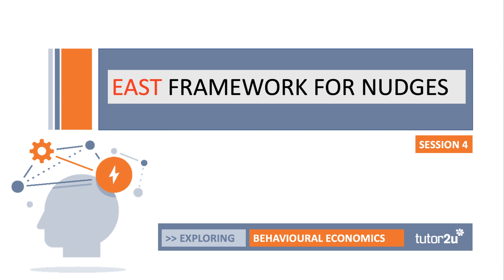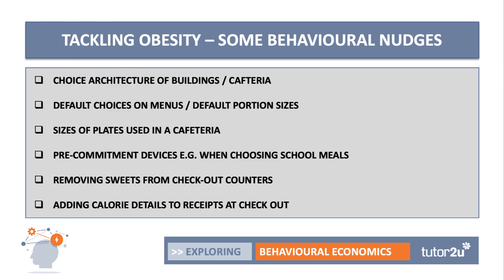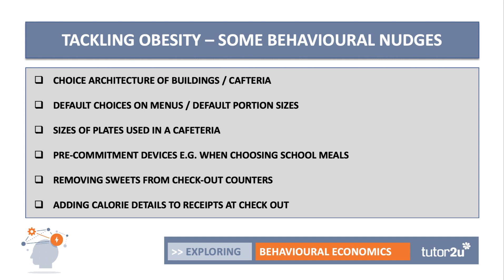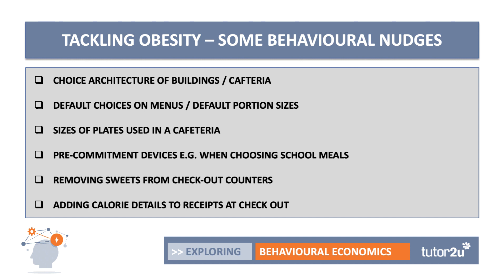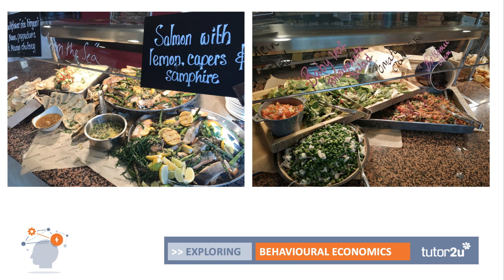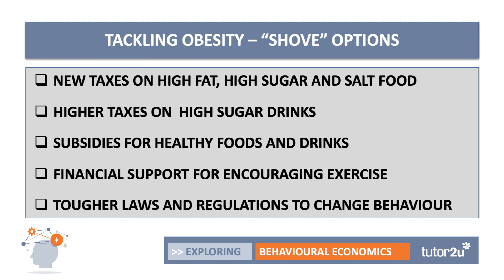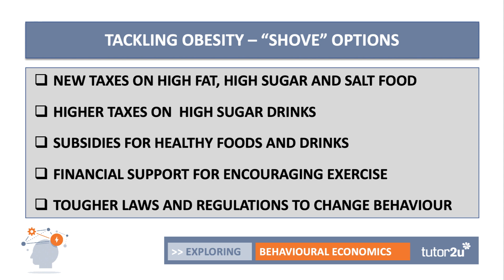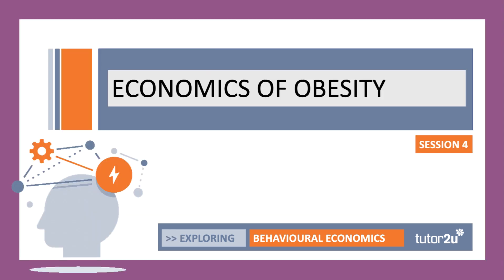Behavioural Economics and Obesity | Head Start in A-Level Economics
Can Economics help us tackle the growing obesity crisis? In this video we explore ways that behavioural economics that might help us nudge people to adopt healthier diets and lifestyles.

Are behavioural nudges enough or do we need stronger "shoves" such as new taxes on high fat, high salt and sugar foods and drinks?